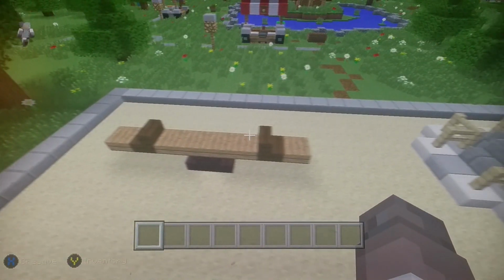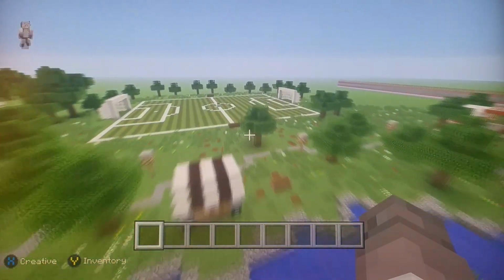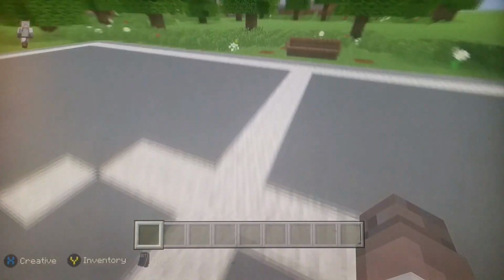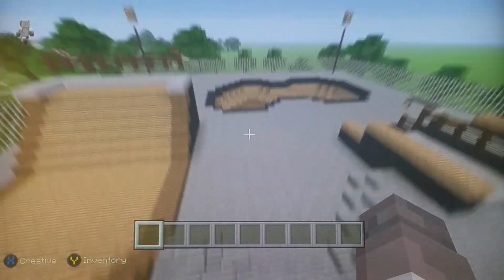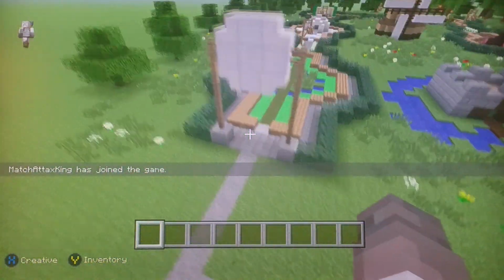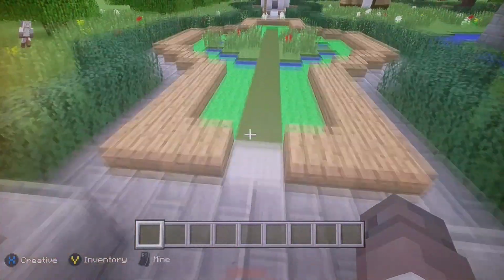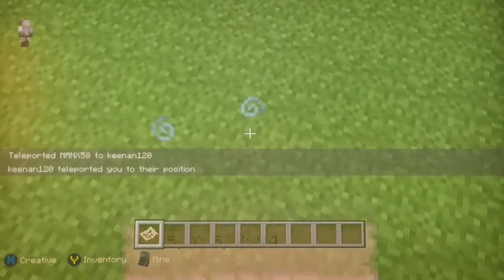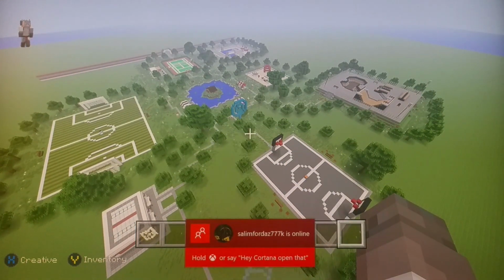TheCommandBlock15 Pros Park